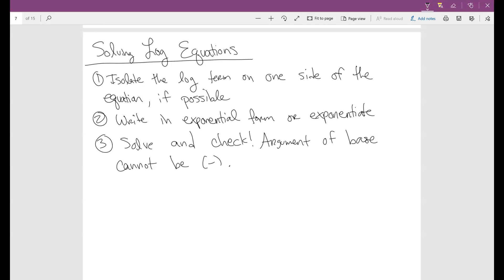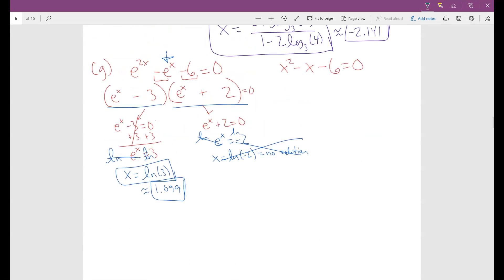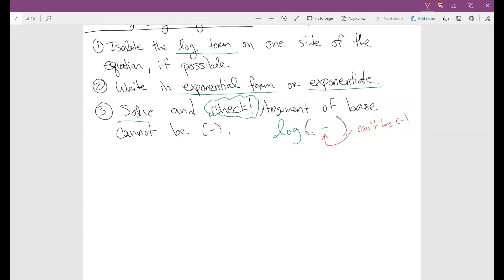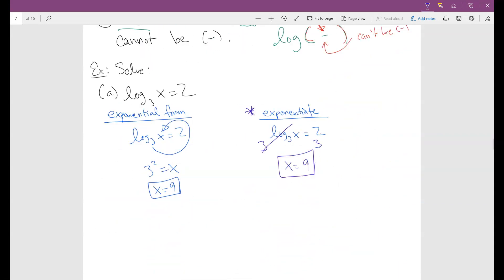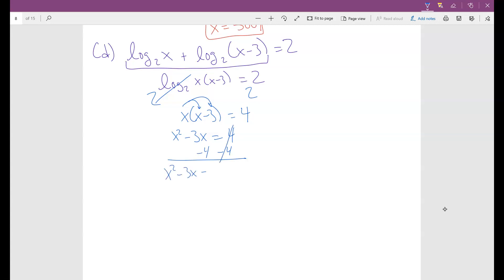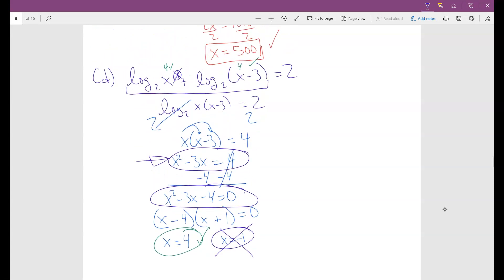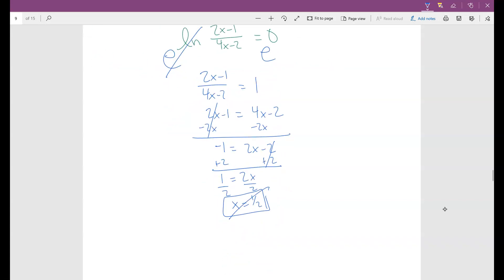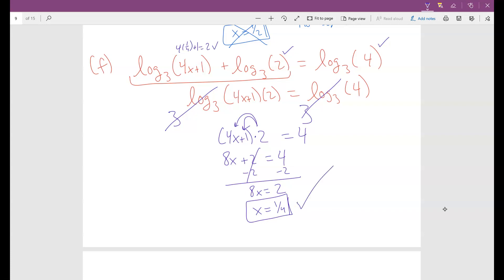Math 141: Solving Logarithmic Equations